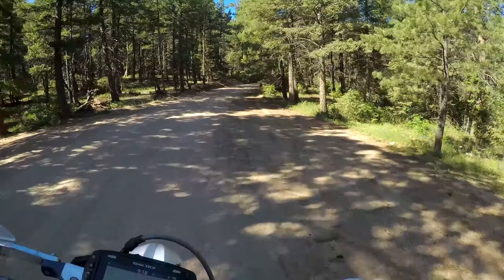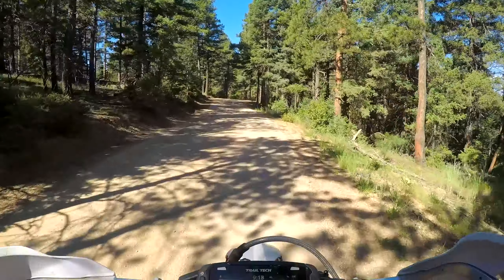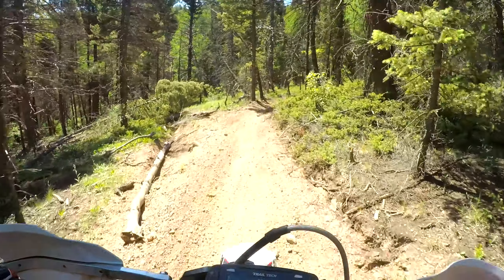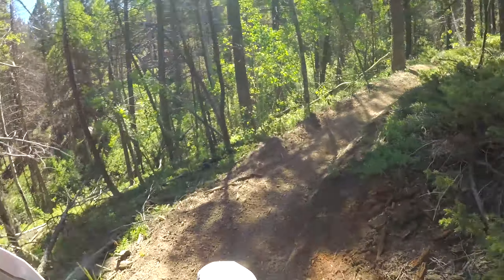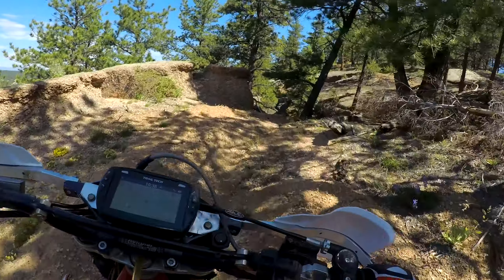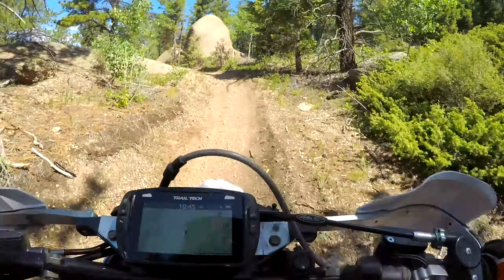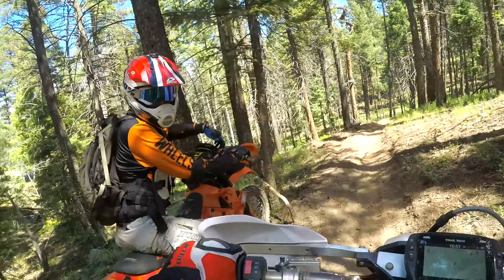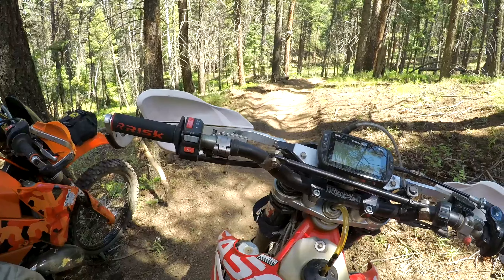Riding Around - vlog #61 - New Singletrack 770 and Knee Guards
to find your next Adventure!

Amazon link to TP199 Knee Guards: